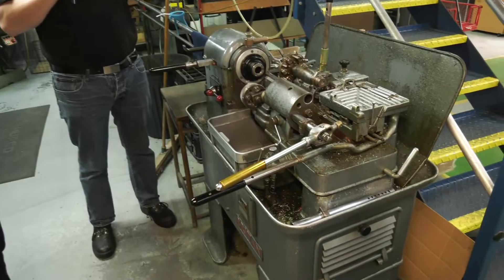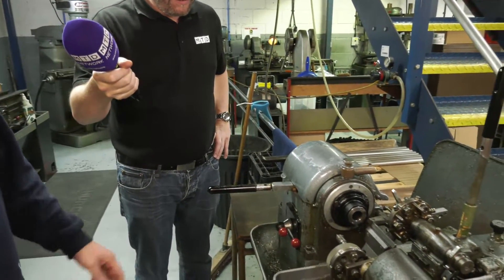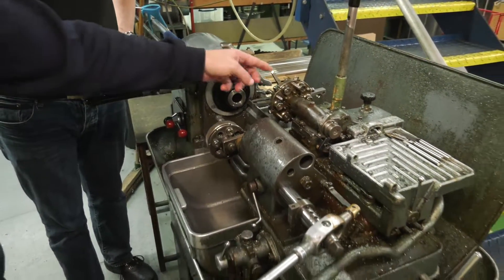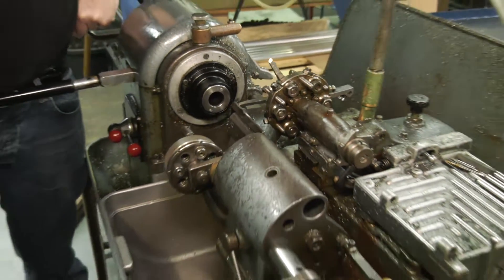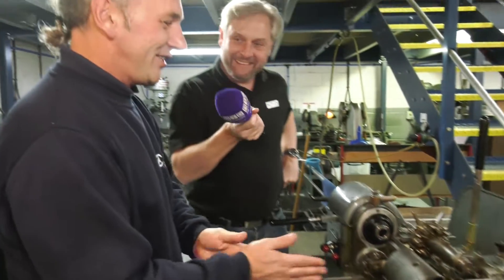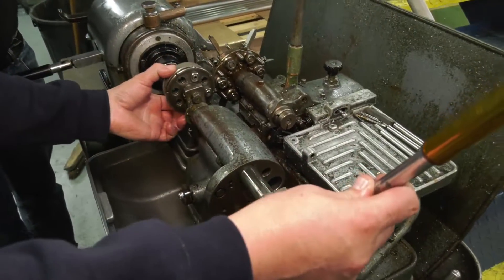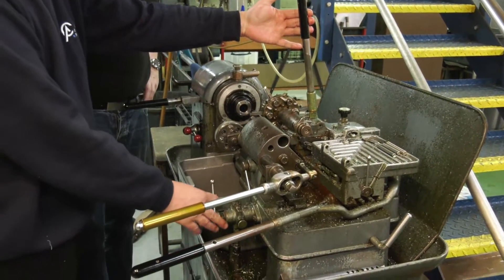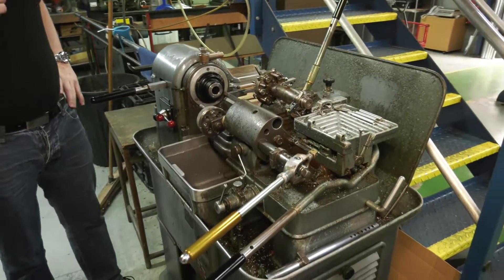Blast From The Past - Britan Lathe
Another great Blast From The Past and this time we get the Matt, the engineer, to show us how it works. An absolute classic machine dating back to the 50's but still regularly used.